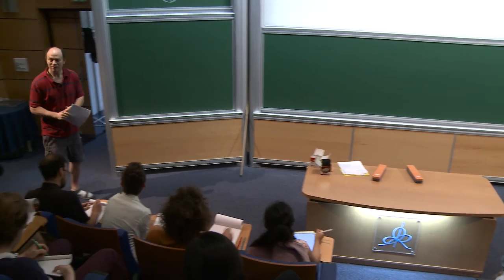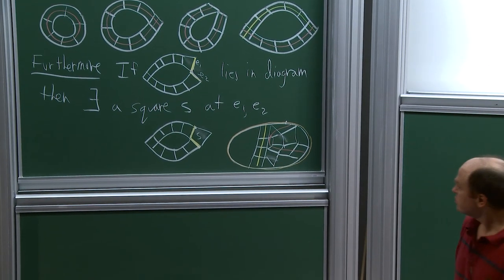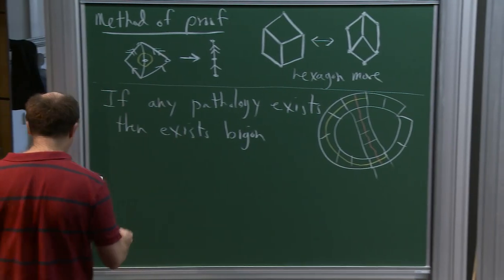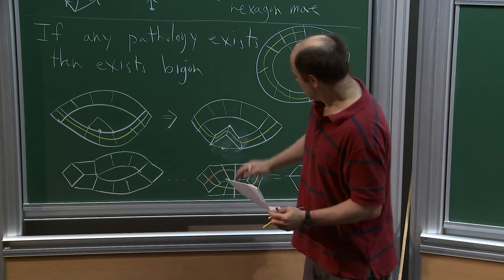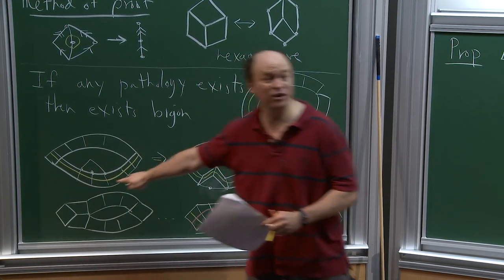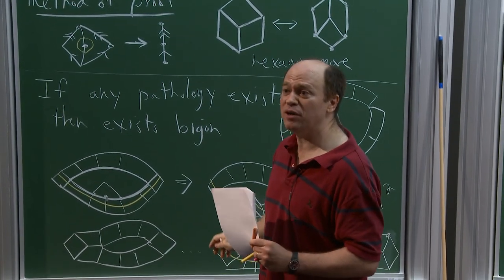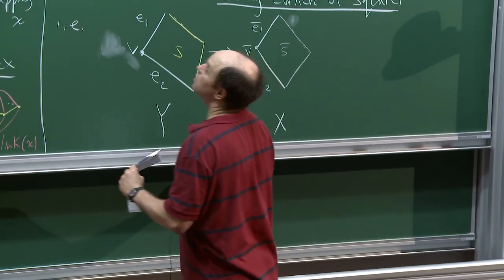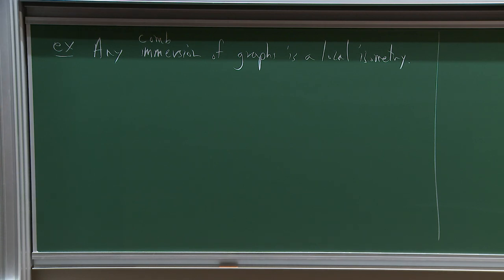Daniel T. Wise - 3/6 CAT(o) Cube Complexes